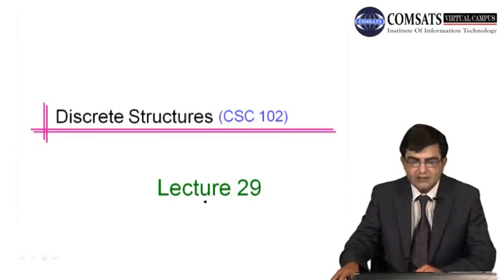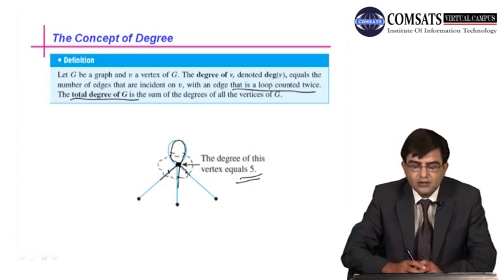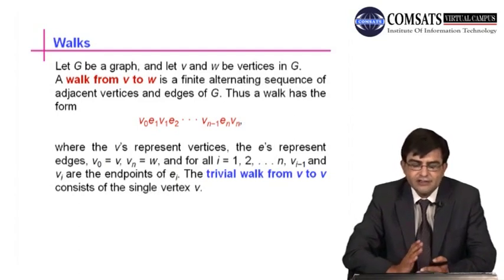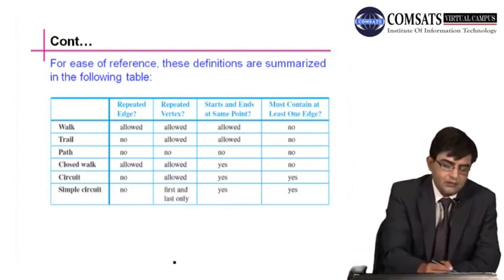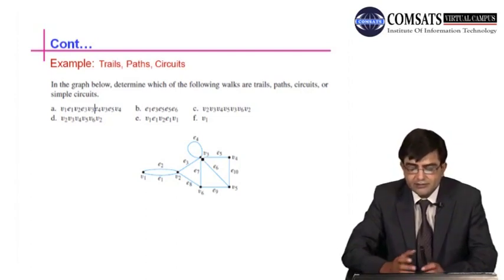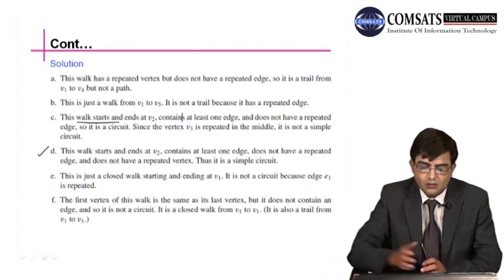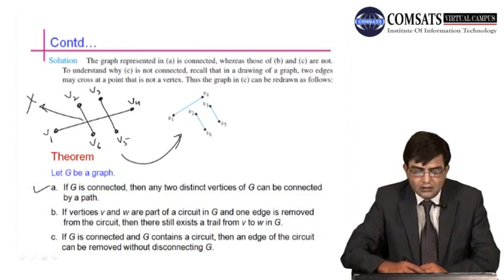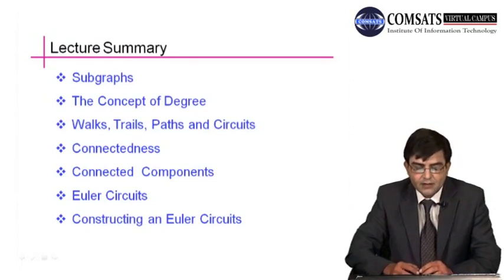CSC 102 LECTURE 29